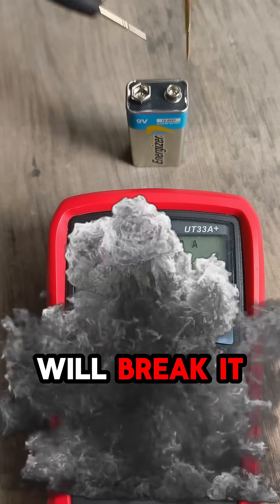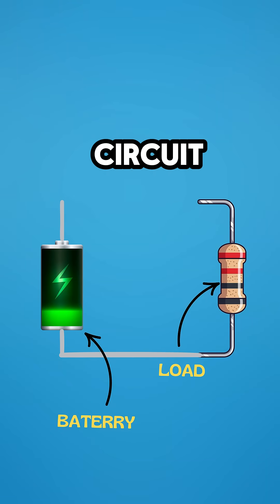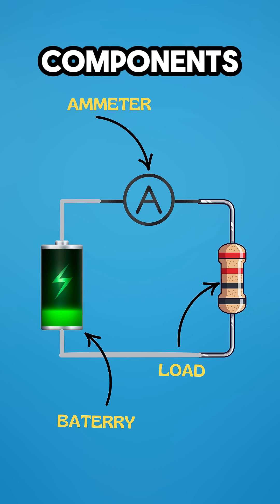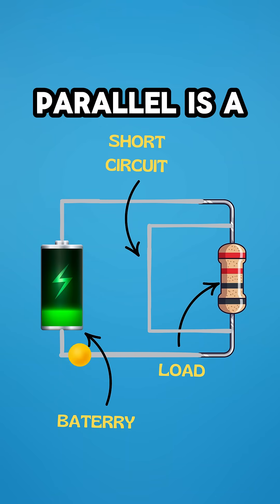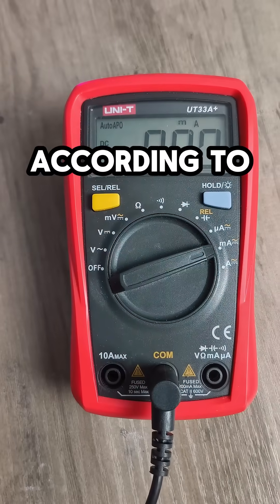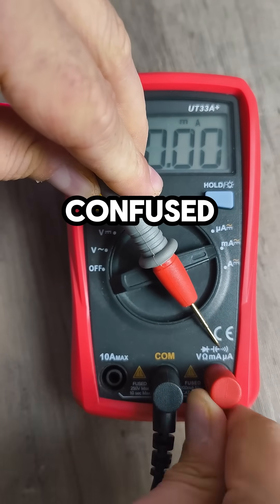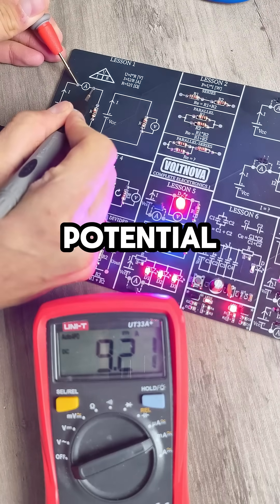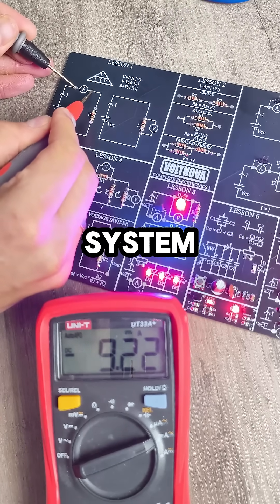How to measure CURRENT!? ⚡electrical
In a few words, I'm telling you how to properly measure current in a circuit! If you want to find out more, drop by the episode about Ohm's law!